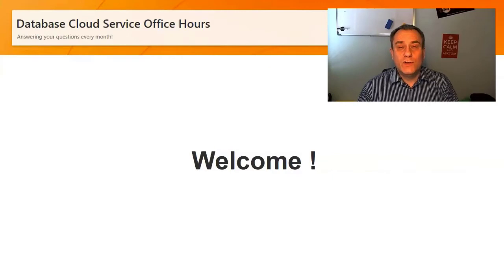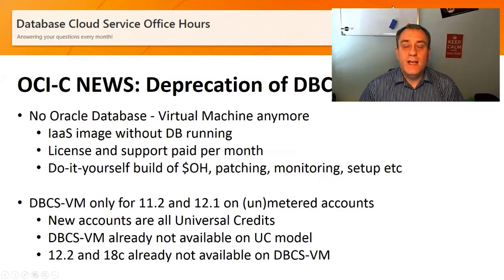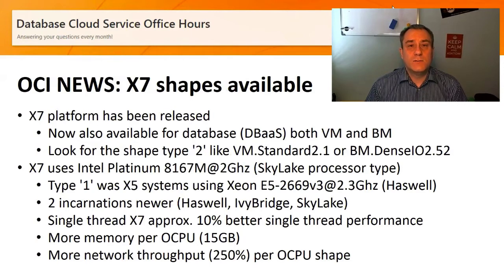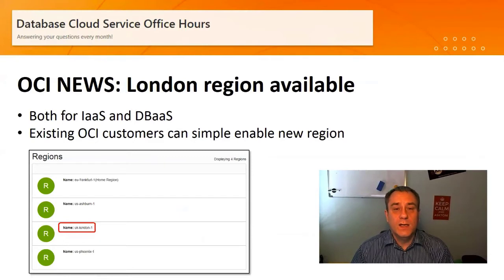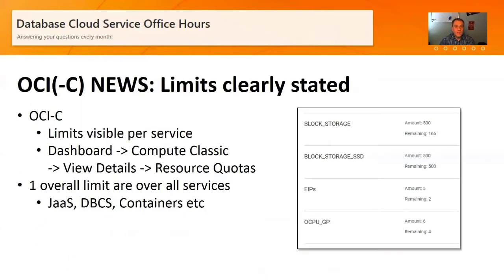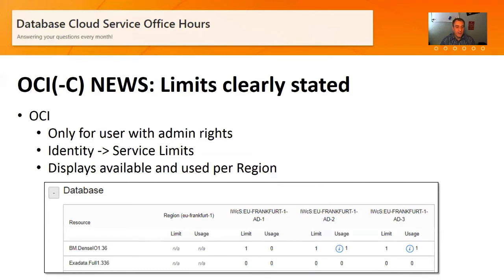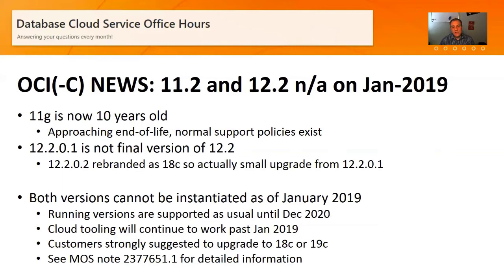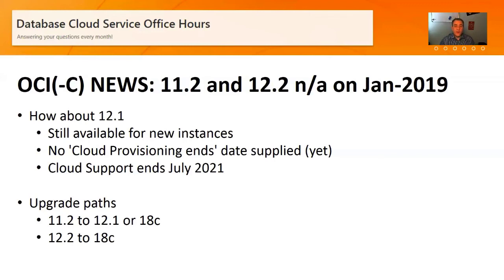Ask Tom Office Hours: Database Cloud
Held on April 3, 2018

Robert Pastjin presents on new things he's noticed on OCI and OCI Classic, such as the new OCI London region, 11.2/12.2 end of Cloud Provisioning, Rackware for Migration, the new X7 shapes and more.